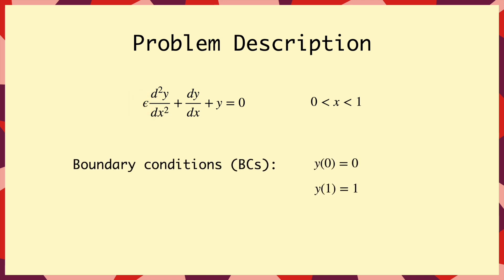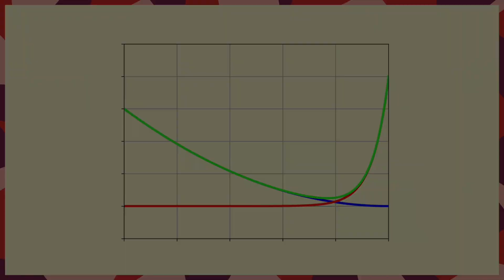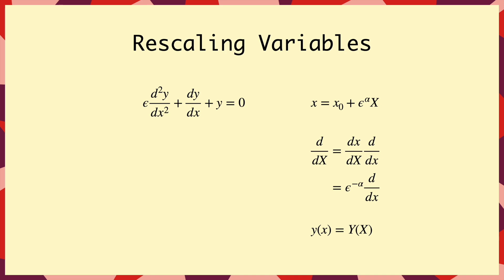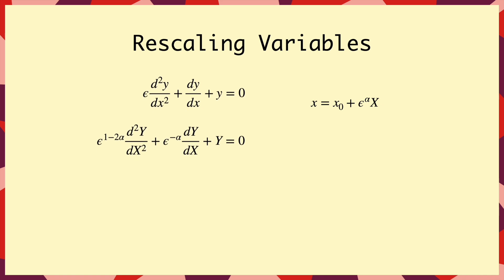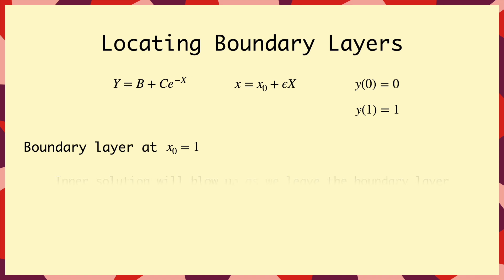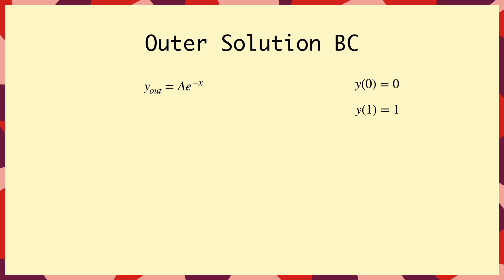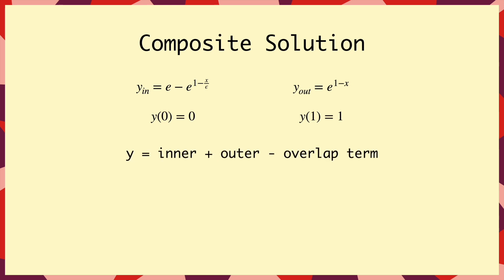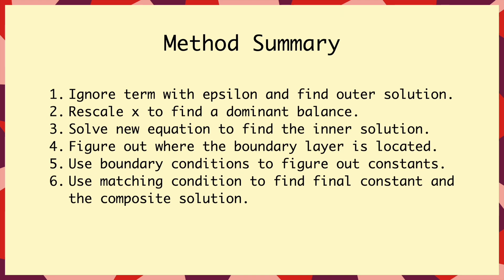Matched Asymptotic Expansions & Boundary Layers | Theory and Sample Problem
Explaining the method of matched asymptotic expansions, and demonstrating it on an example problem.